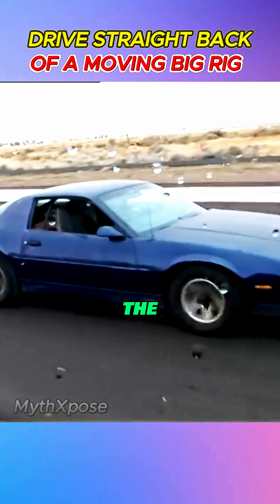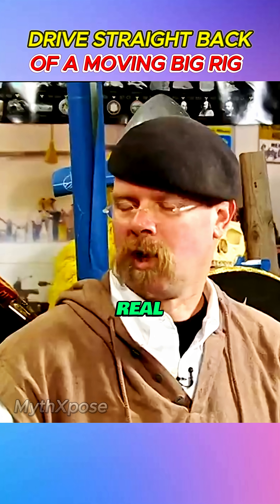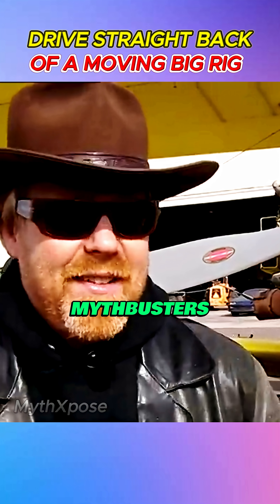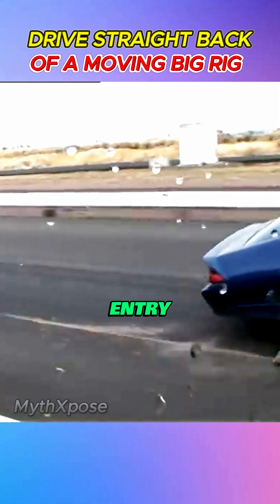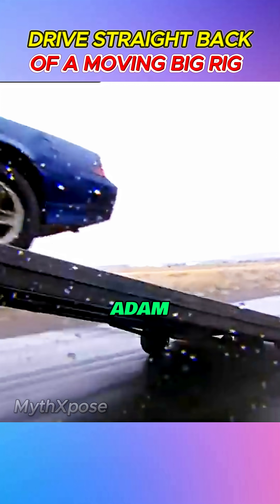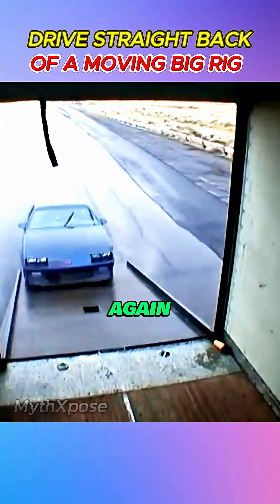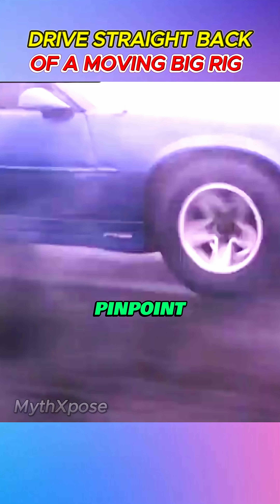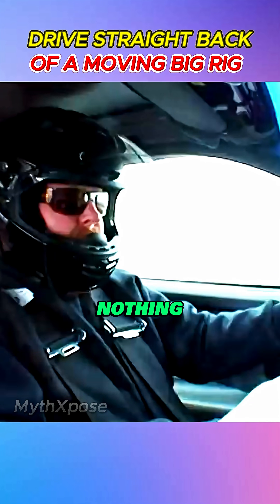Big Rig Myth🤯😱